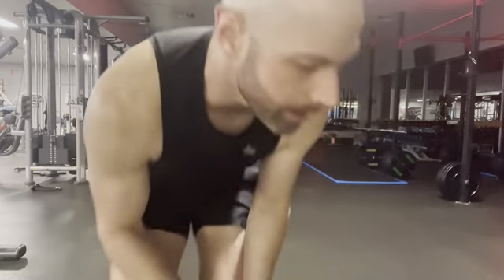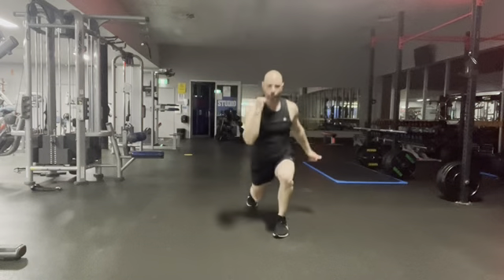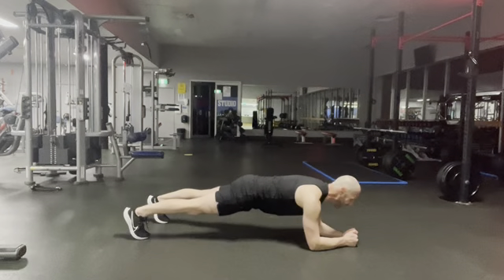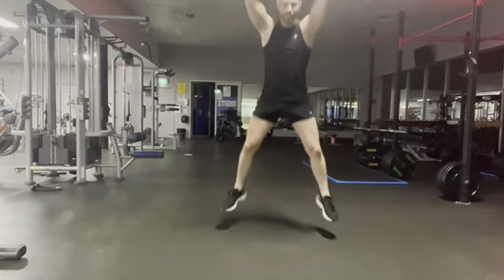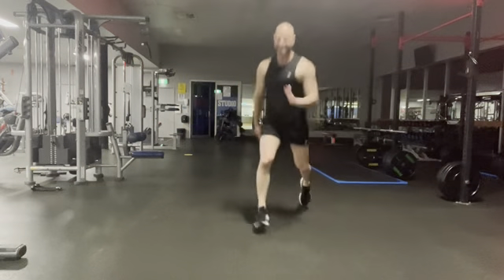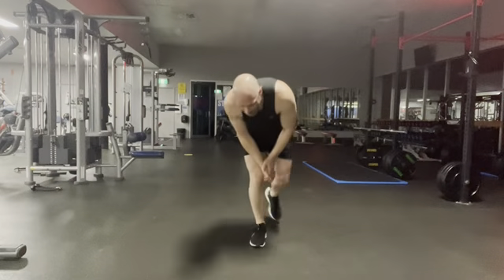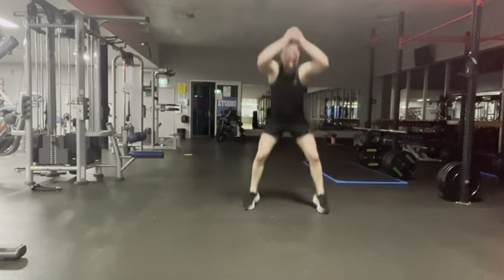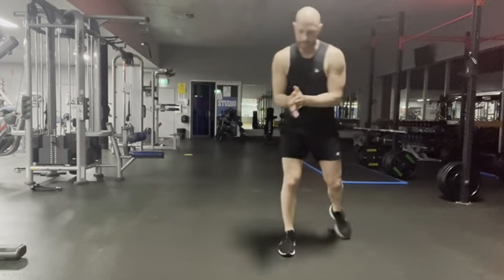Body Conditioning Workout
HIIT Training cardio workout.  Using body weight